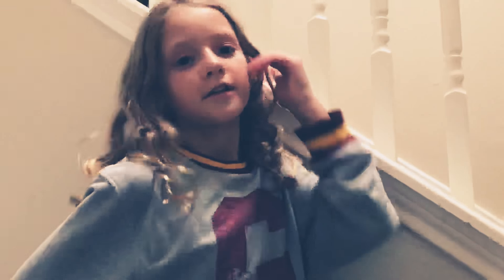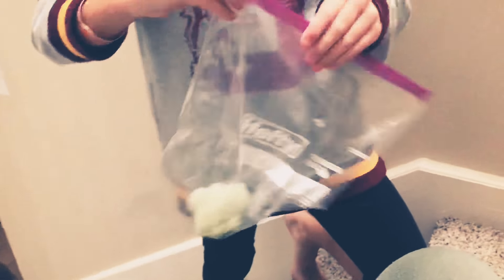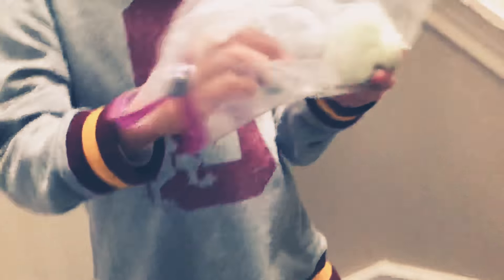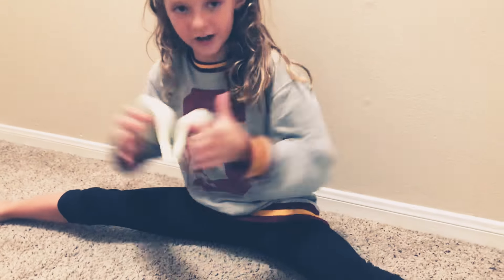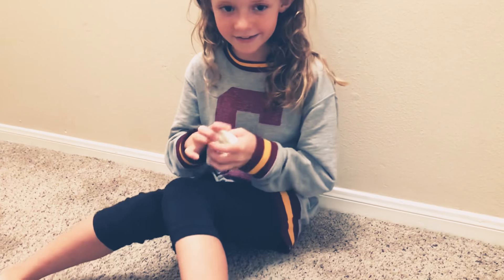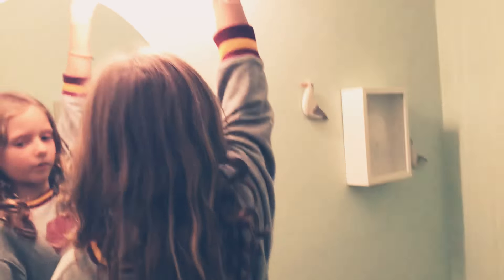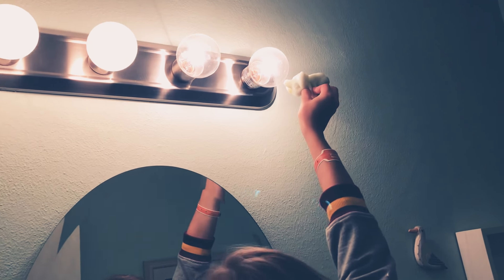Avery’s Slime Vlog Ep.4